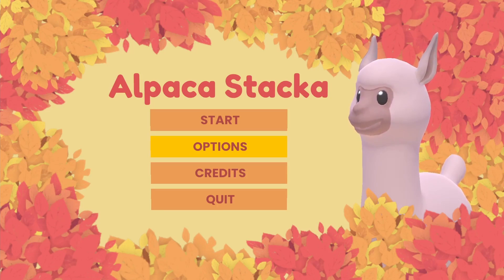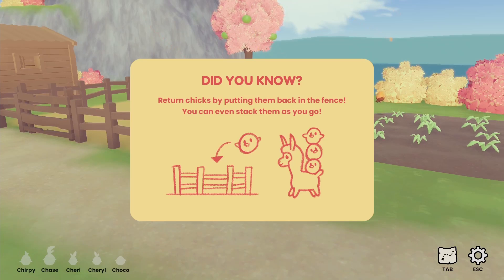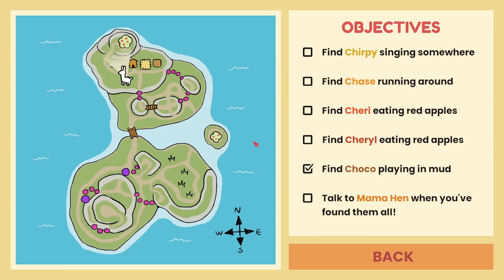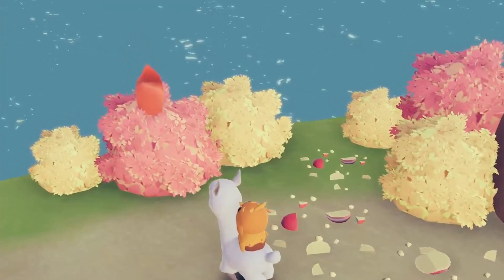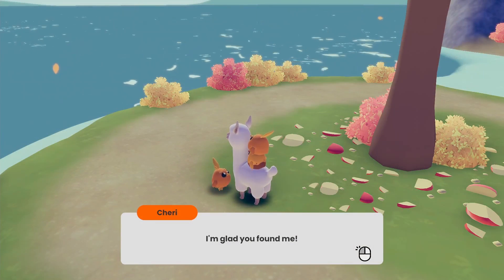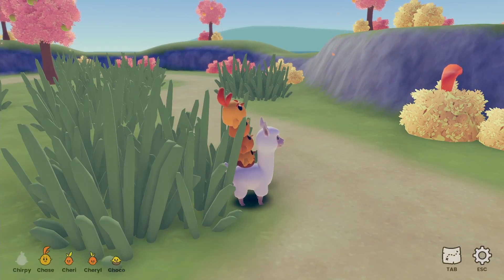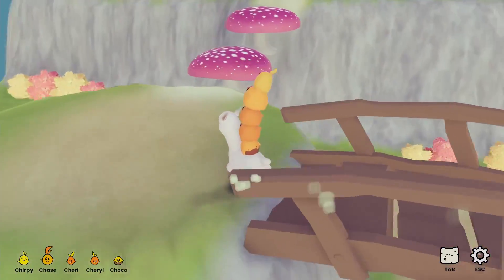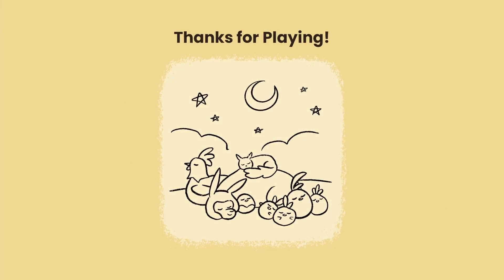The Game Equivalent Of Storybooks - Alpaca Stacka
Alpaca Stacka is a 3D adventure platformer where you play as a kind alpaca dedicated to helping their animal friends.

I went into the game not thinking too much about it, but I really appreciate what the developers have created! Alpaca Stacka has a short and sweet tale that could have come straight out of a children's bedtime story. If this is what the gaming equivalent to a children's story would look like, I'd love to see more!